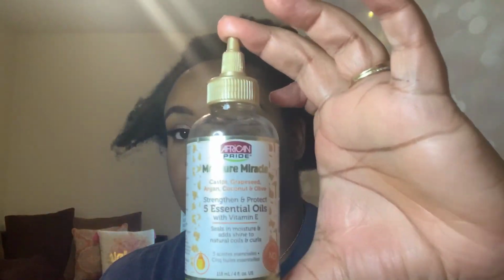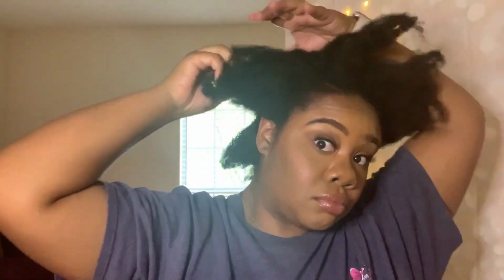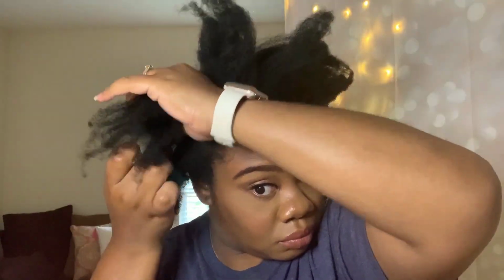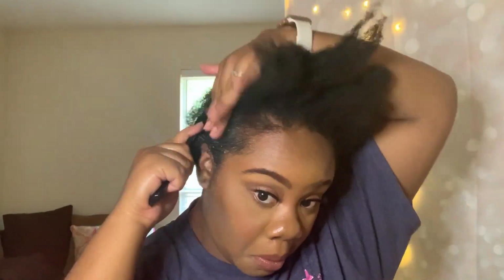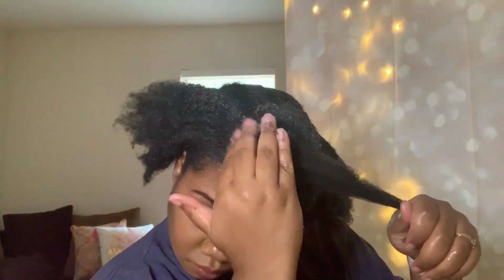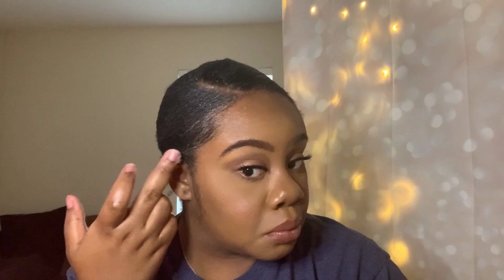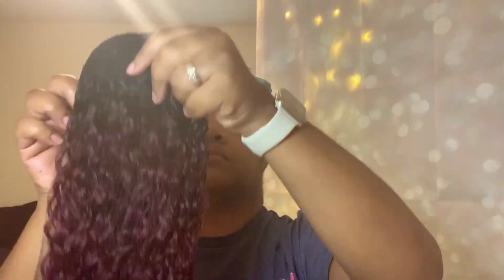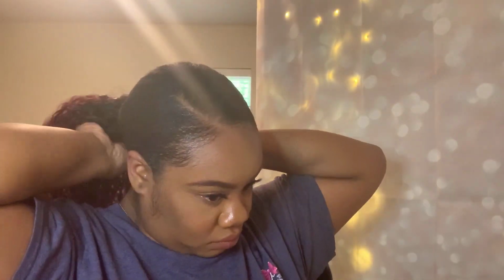Beauty on a Budget | Sleek Ponytail on 4C hair | Sensationnel French Wave 18”| Burgundy Ombrè Pony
Hey wifeys, today we start the “Beauty on a Budget” series! I tried the Sensationnel Instant Pony and showed you how to get a sleek ponytail on 4C hair.  I hope you enjoy!

Products used:

Sensationnel Instant Pony (French Wave 18in) $9.99
Eco Style Gel (Argan Oil) $12.99
African Pride 5 Essential Oils $5.99
Style Factor Edge Booster (Blueberry)